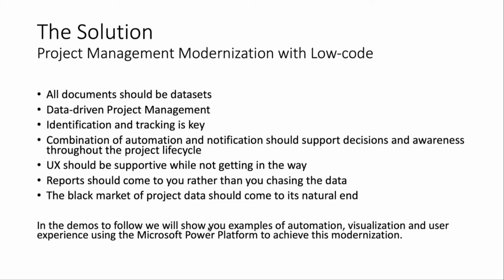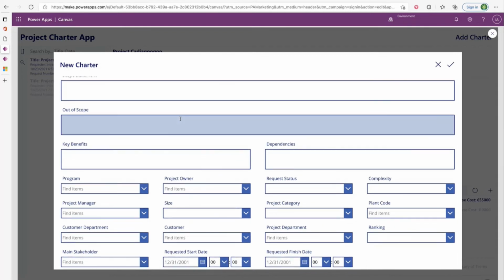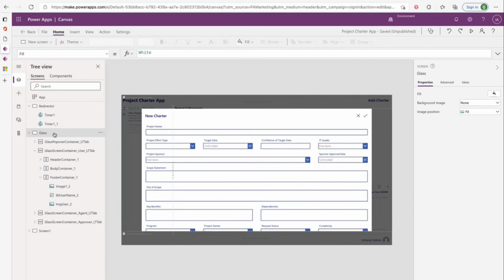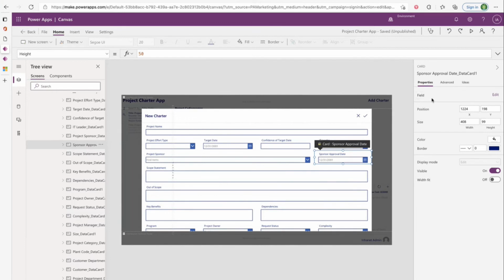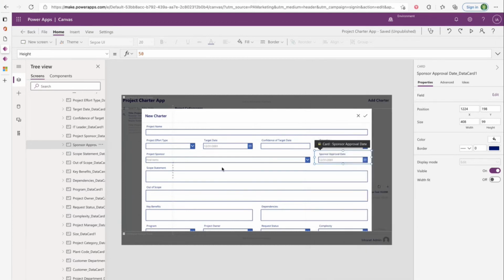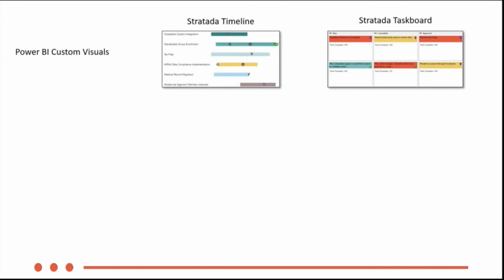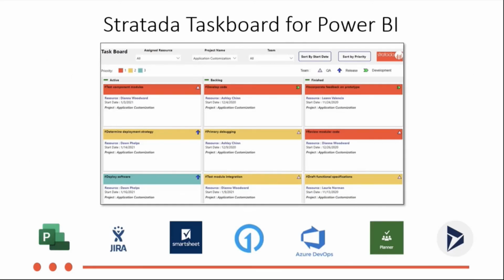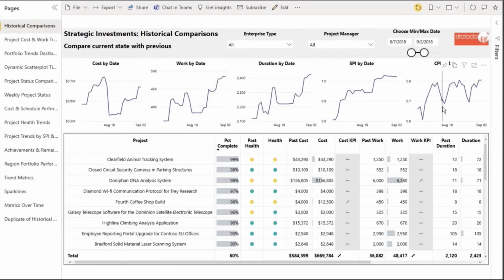[Webinar] Modernize your Project Management With the Microsoft Power Platform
In this webinar, we are showing you how nearly any Project Management Solution can be modernized with the Microsoft Power Platform. The GreenData Ventures CEO, John-Michael Scott, along with our partner company Stratada are sharing some of the methods and tools mature leaders in the industry like the most.